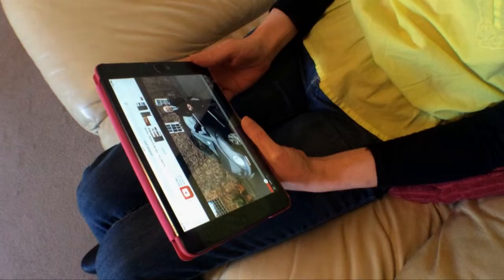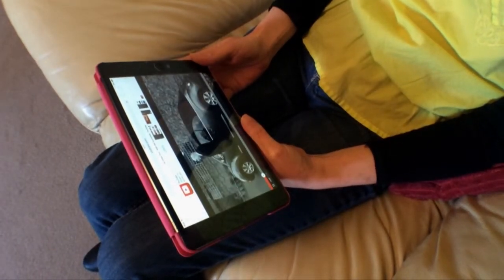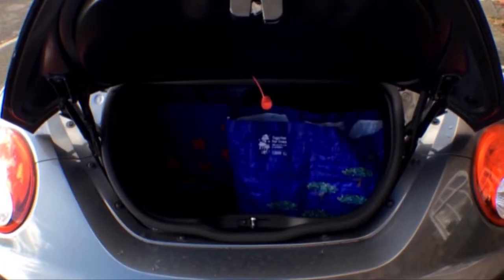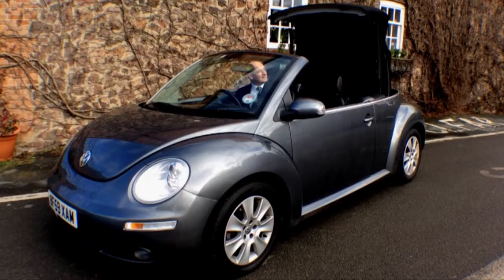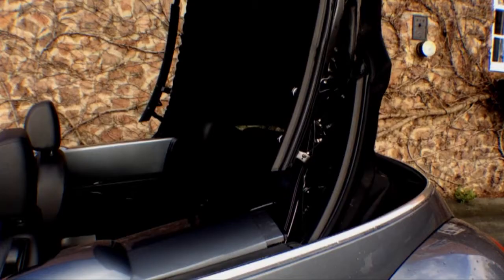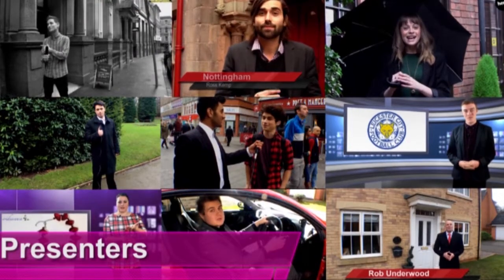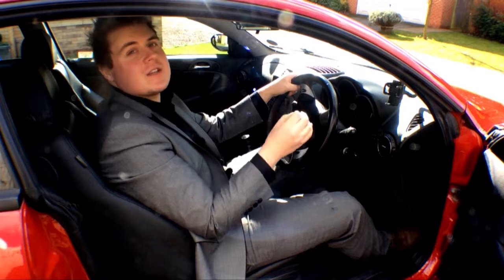Hollogram - Car dealerhship videos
With so many potential customers with access to the internet constantly, whether they're at work or home, it's ideal to use car dealership videos to present your vehicles in a way that is accessibly 24/7.

Transcript below:
Did you know that over 83% of people who are looking to buy a car search online first? With this in mind, it makes plenty of sense to let people view your cars from their own home. What better way to do this than to showcase your cars with our car dealership videos. With our process we'll script, film and edit a high quality video that will highlight the cars on your forecourt. All of this to your specifications. With so many potential customers with access to the internet constantly, whether they are at work or at home is ideal to use a car dealership video to present your vehicle in a way that is accessible 24/7. Here at Hollogram, you can choose your ideal presenter, and we'll create a professional video at a truly affordable cost. So see our price list and get in touch with our Hollogram team today.